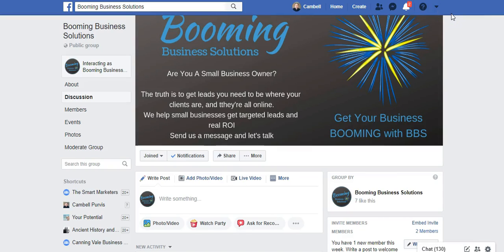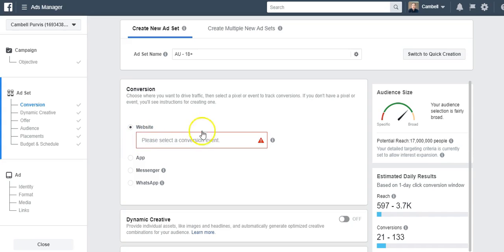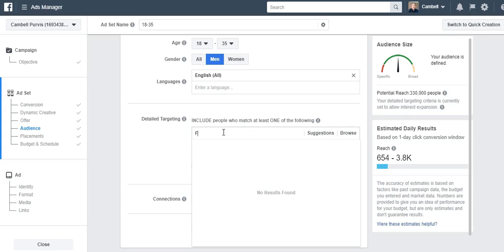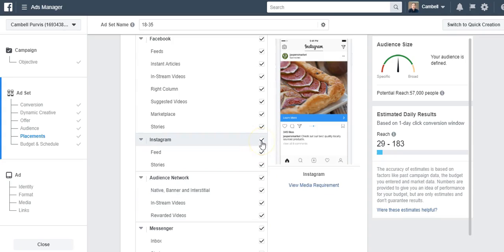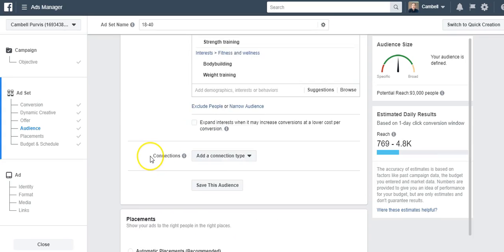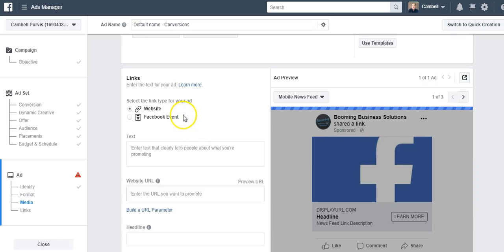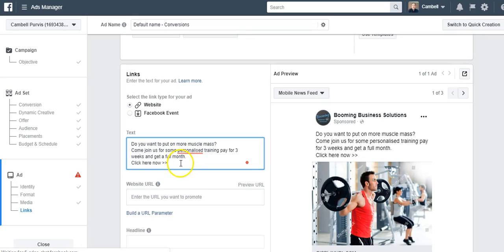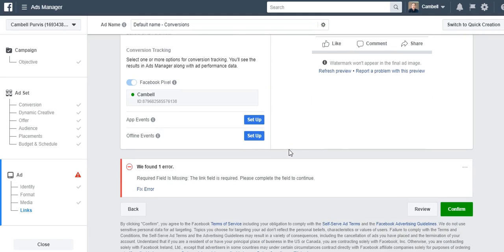Facebook Ads For Small Business - Conversions Ads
The world has changed, the world is now online and to thrive in business you need to be where your customers are...online.

In this video I will show you how to set up an ad campaign on Facebook to generate leads for your business.

Leave me any questions you have or anything you would like me to make a video about.

and have an Amazing day